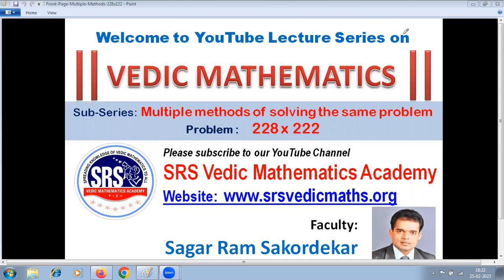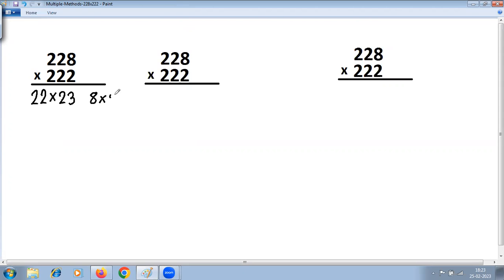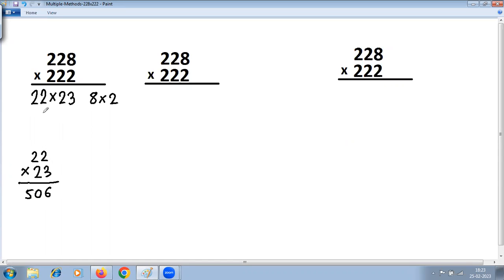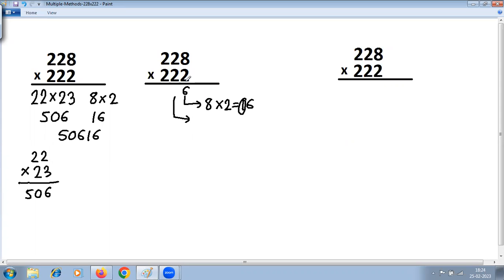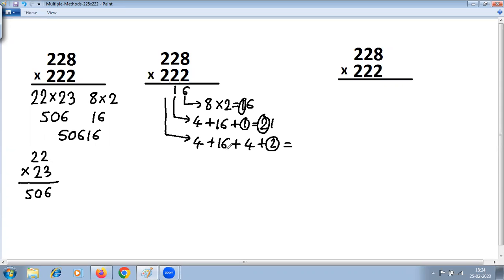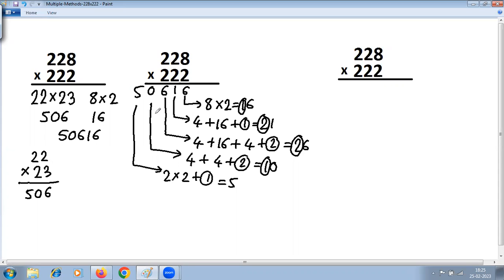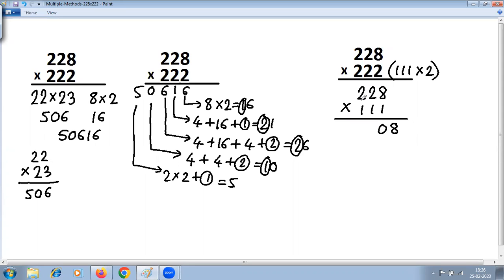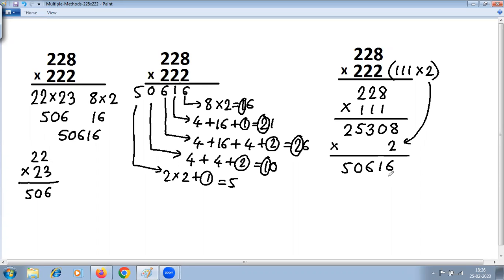Multiple Methods of solving the problem 228 x 222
This session is part of our sub-series - Multiple Methods of solving the same problem. In this session we demonstrate how to solve 228 x 222 using 3 different vedic methods based on Vedic Maths (Part 1) syllabus